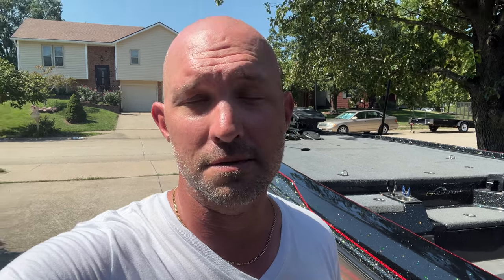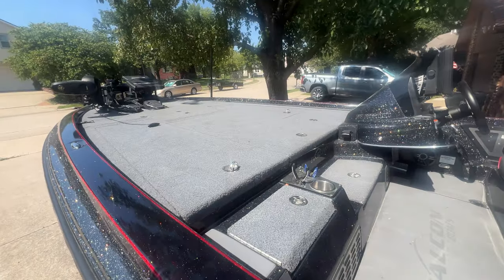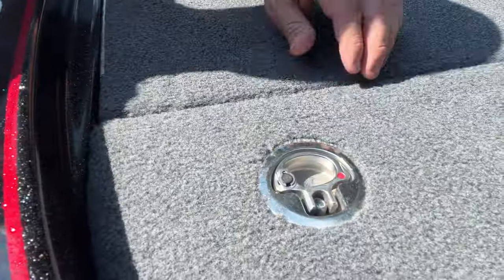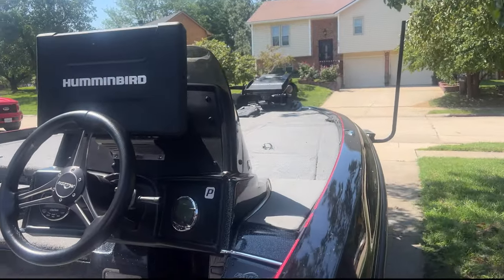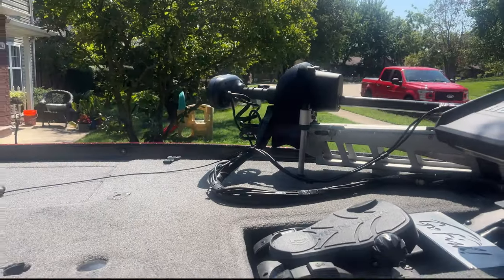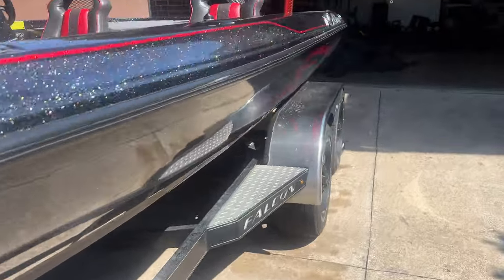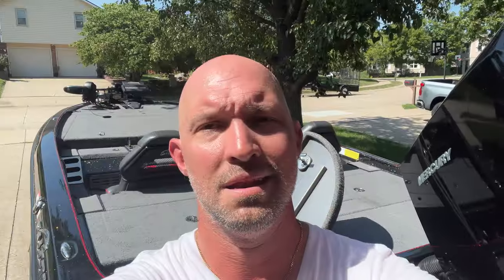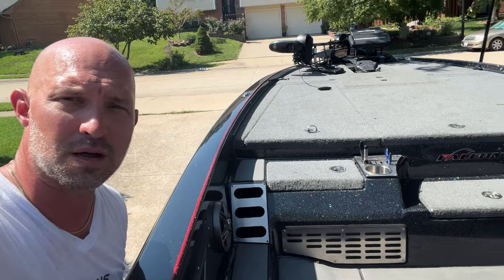You Don't See Many of These Bass Boats | I Bought One Anyways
You Don't See Many of These Bass Boats but I Bought One Anyways.

I will be giving away a choice of Varied Terrain Hats to 2 Subscribers that can guess the amount I paid for this 2022 Falcon F20 Predator. The 2 Closest Wins.

Thank You for taking the time to watch my video, it really means a lot to me!

Falcon Bass Boats are manufactured in Newbury South Carolina.

The Owners have been around bass boats their entire lives.

One of the owners father founded BumbleBee Bass Boats.

They Made Falcon Boats for the angler, High Quality, Not Overpriced, and functional.